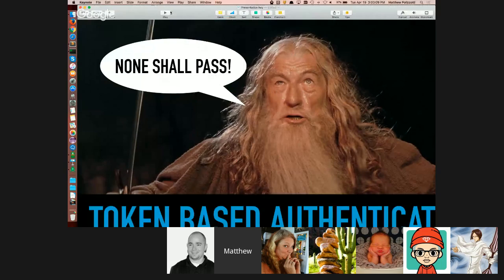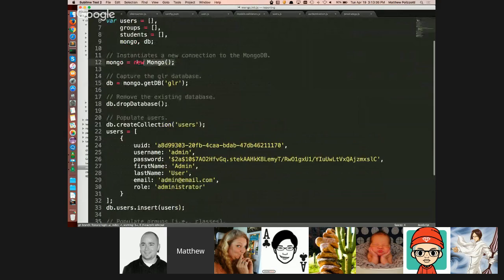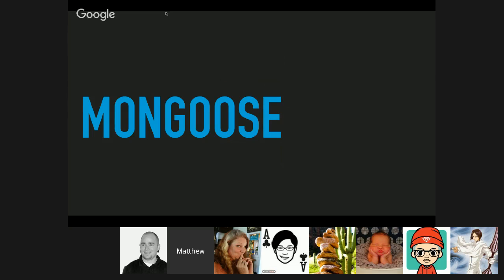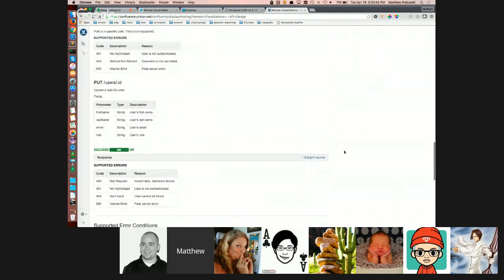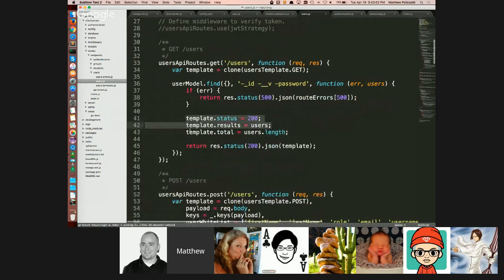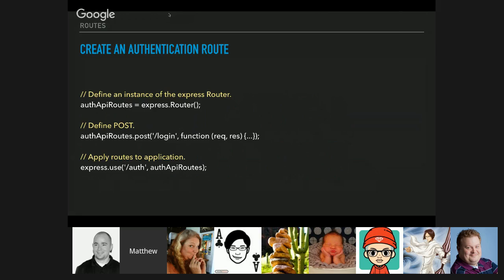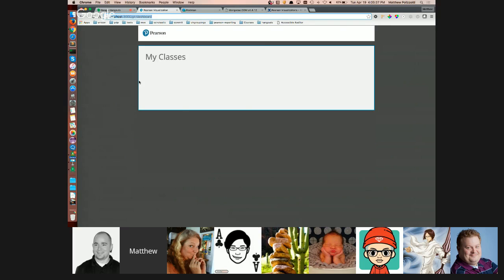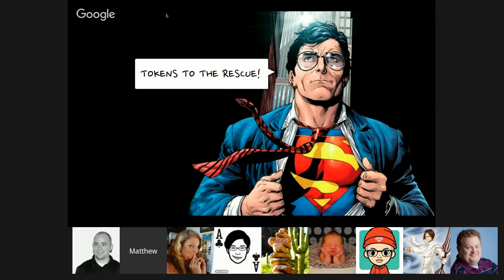Unicon - April 2016 UX Forum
Matt will be presenting on Node.js, Express 4.x, Mongoose, MongoDB and API design